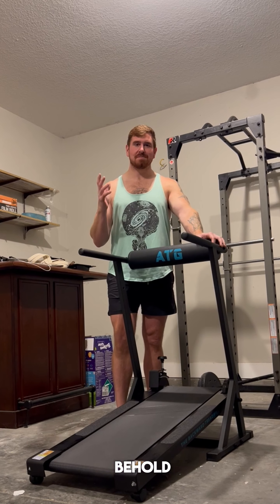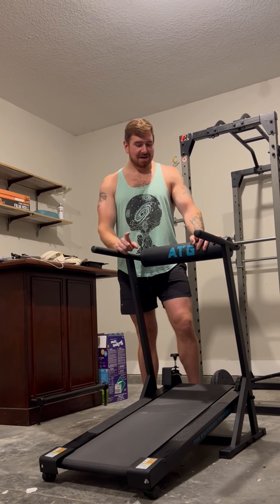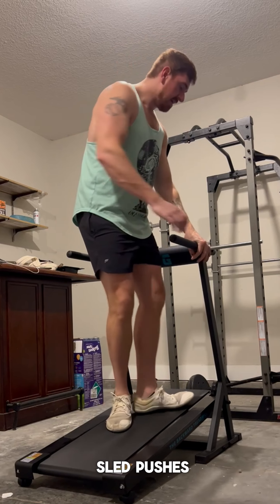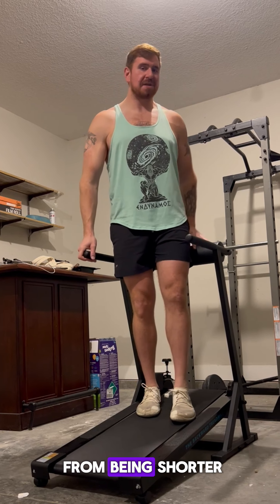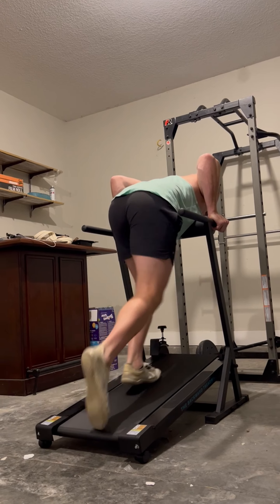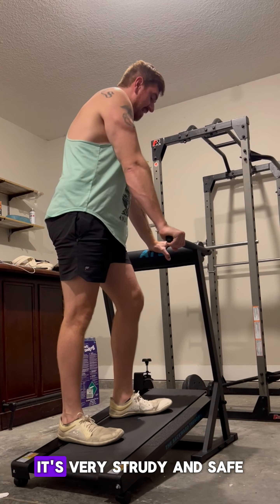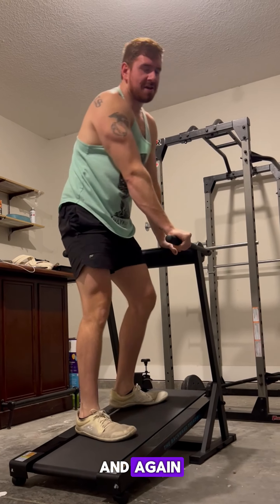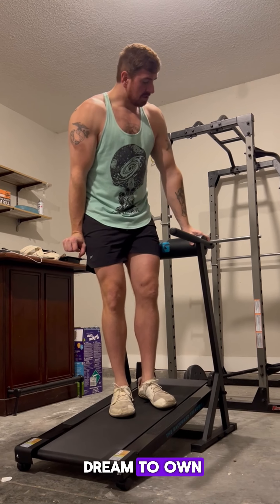The ATG Backward Treadmill | Pull & Push a Sled IN Your Home | Big & Tall Tips for Optimized Use!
I have been recently blessed with the @atgequipment Backward Treadmill thanks to @TheKneesovertoesguy!

You have made a literal dream come true and have wanted this since I first heard about it, especially after hoping you would design some type of reverse treadmill of your own since finding your content in mid 2020!

What a surreal, full circle!

It is an amazing product for home training, home gyms, and garage gyms!

Also, for any commercial or private gym! They should be there too!

I am putting the treadmill through the works, running it hard, experimenting and having a blast making these fun videos!

This particular video I just do a fun little overview of this amazing ATG Backward Treadmill and show you all a really cool tip to simulate a sled push using a squat rack if you have one!

This works especially well for taller people, and you will see why!

Thank you so much, Ben! For EVERYTHING you do!

Save 10% on all ATG Equipment!